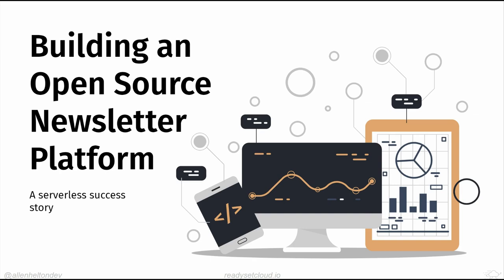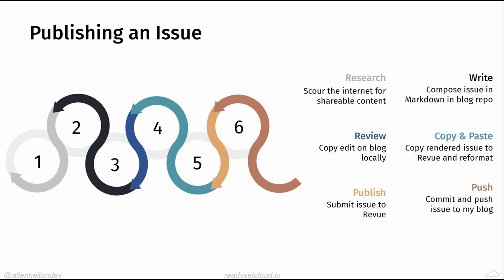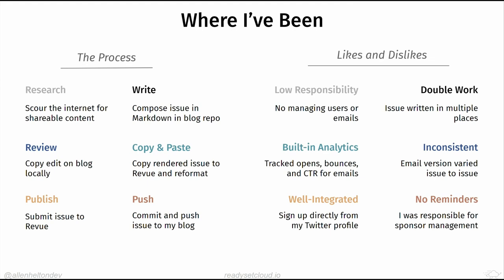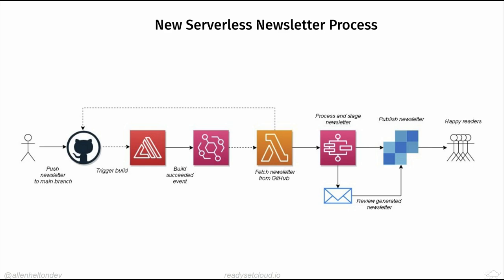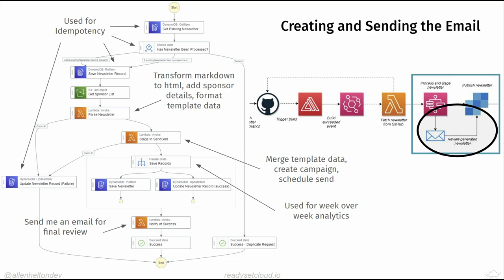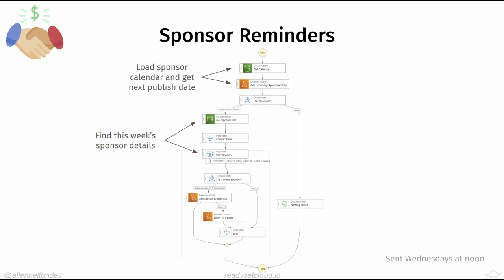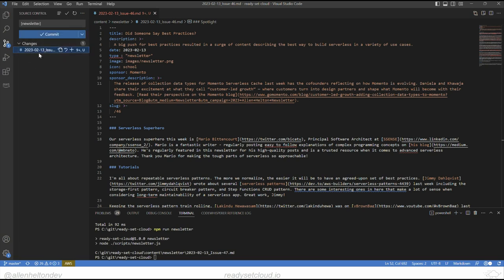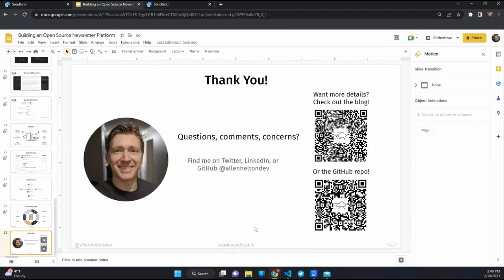Building an Open Source Newsletter Platform | Ready, Set, Cloud!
Join me as I dive into how I built the open source newsletter platform that powers the "Serverless Picks of the Week" newsletter. This project uses AWS serverless services like EventBridge, Step Functions, Lambda, and DynamoDB and relies on the third party service SendGrid for emails and subscriber tracking.

This was a talk given at the Serverless NYC and Boston meetup groups in February 2023.